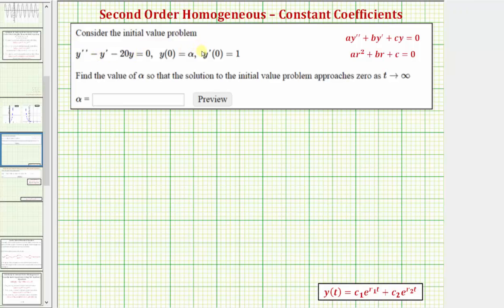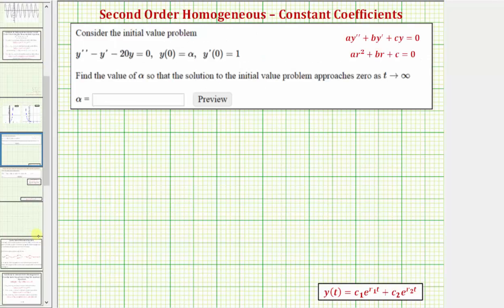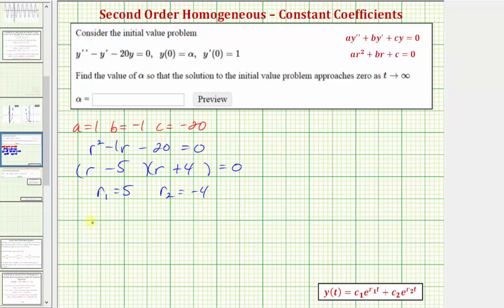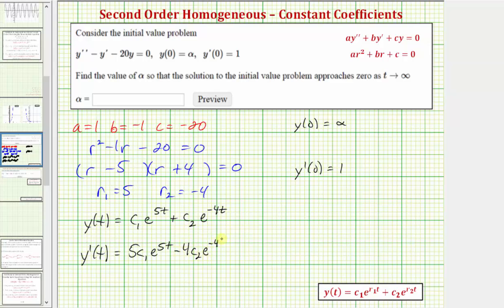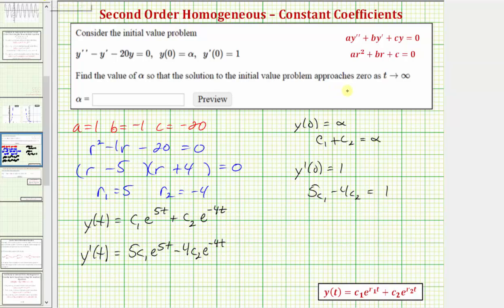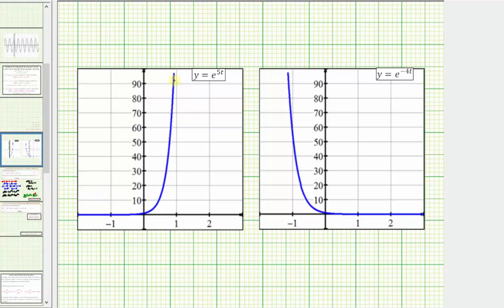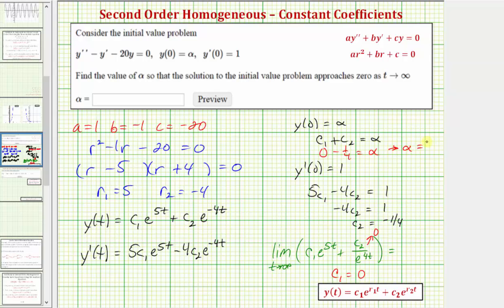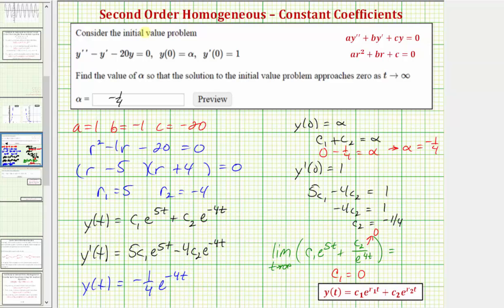Solve Linear Second Order Homogeneous DE with Constant Coefficients to Find an Initial Condition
This videos provides an example of how to solve linear second order homogeneous differential equation with constant coefficients to determine an initial condition so the limit of the function approaches zero.